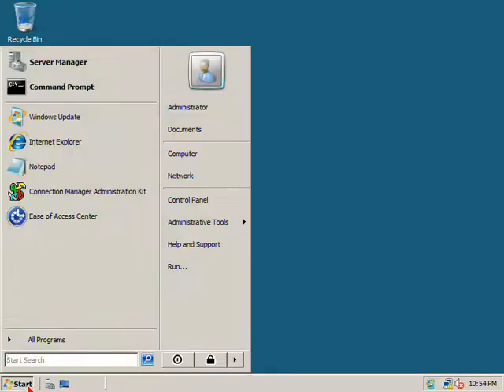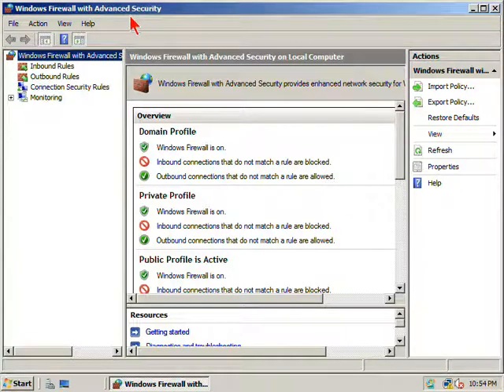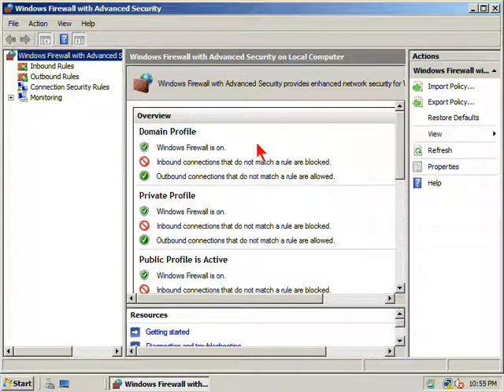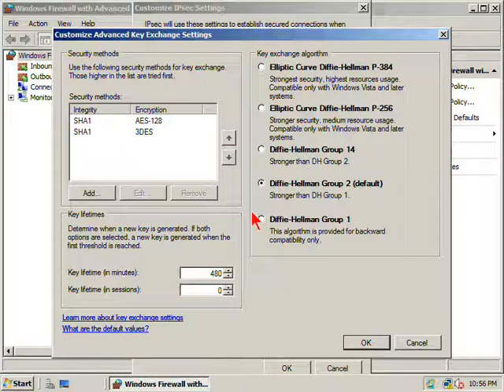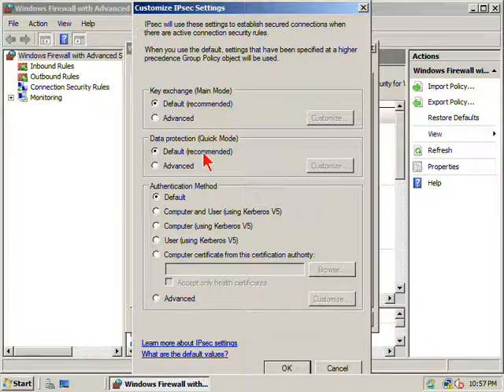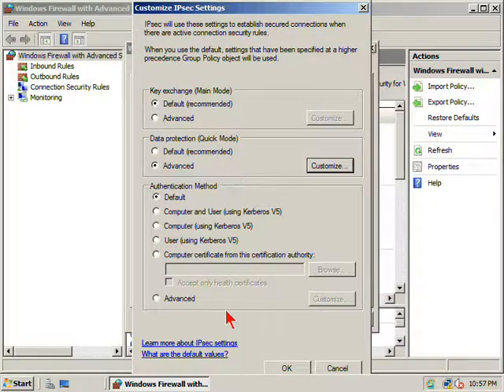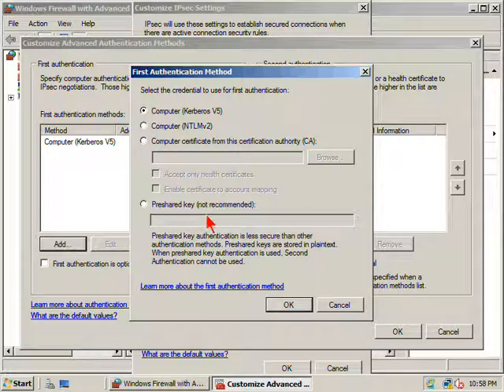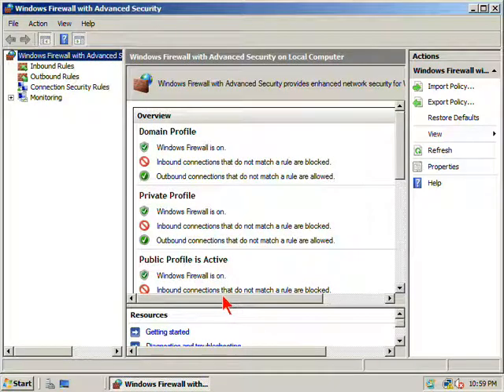configuration of ipsec